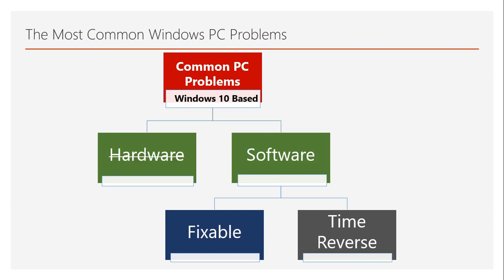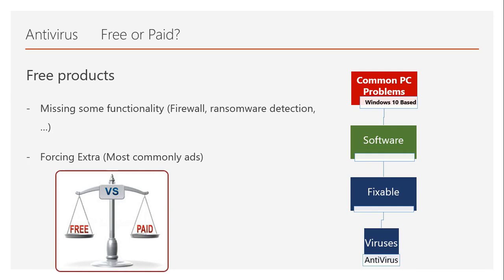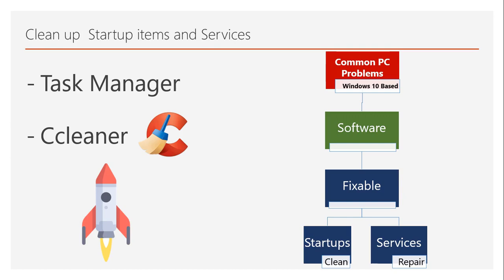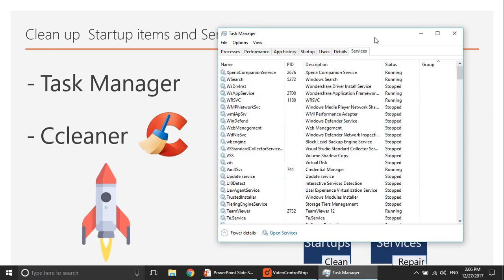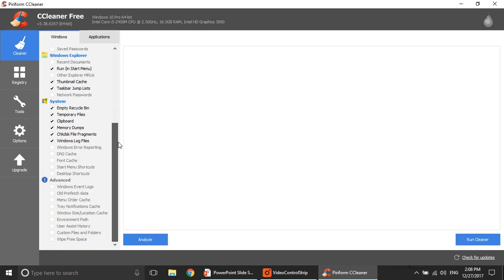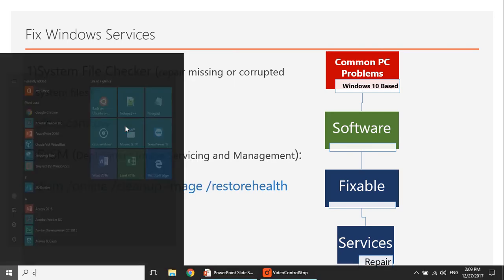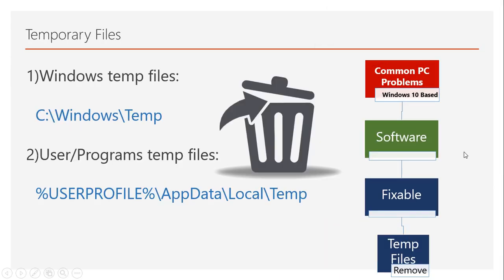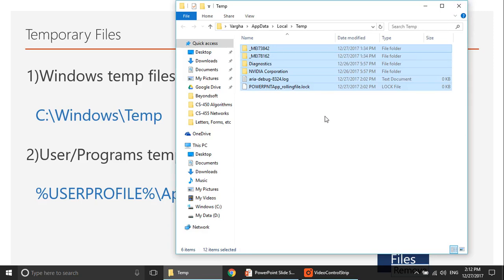Tune up and repair your own computer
This video teaches how to tuneup and fix personal computer issues at home. Its focus is on software issues. The first part talks about easily fixable problems, and the second part shows how to Reset, Refresh and Restore a Windows machine.